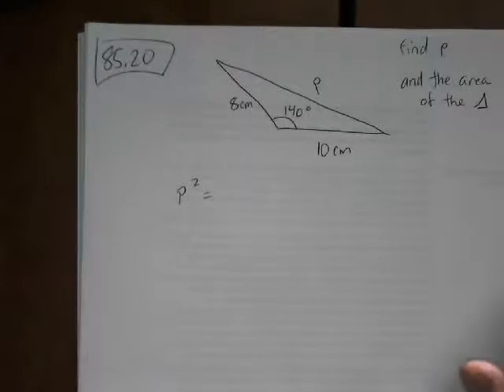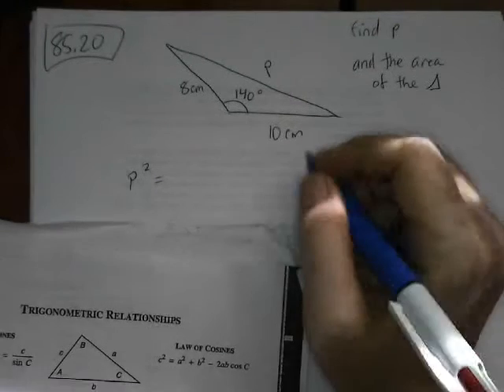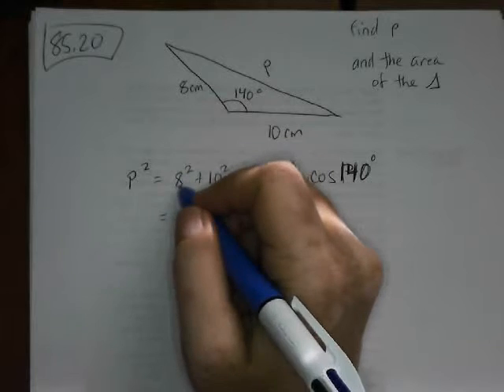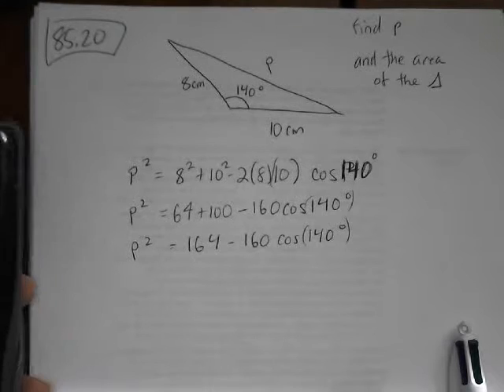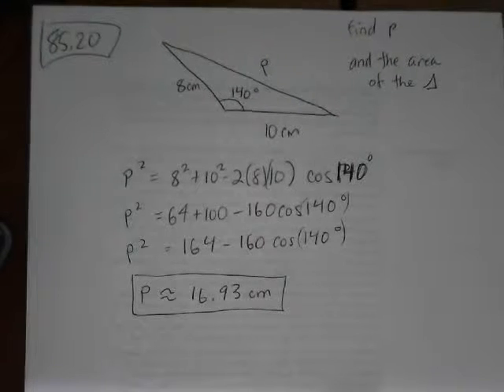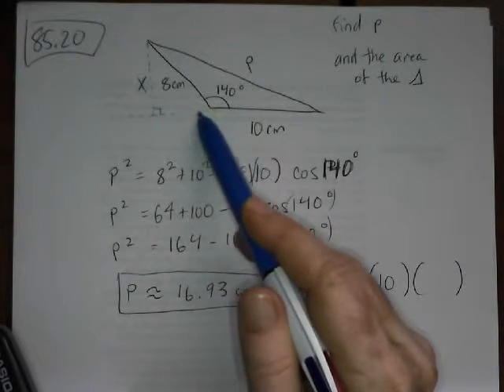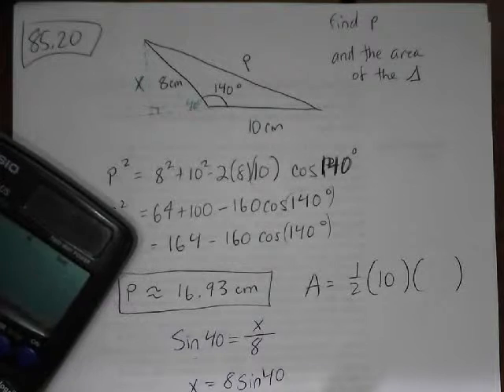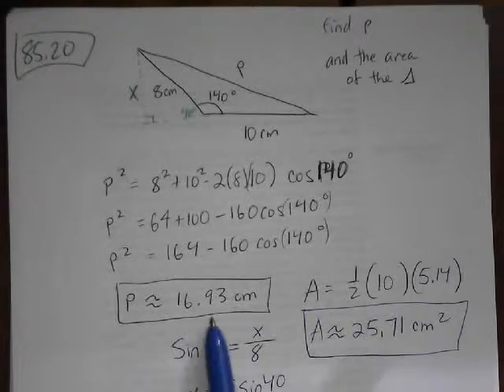precal 85 20